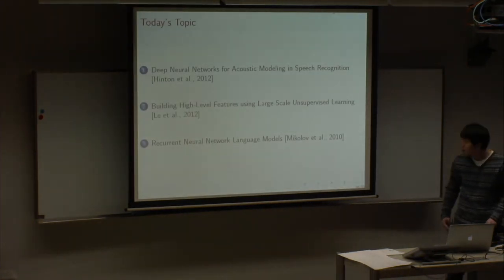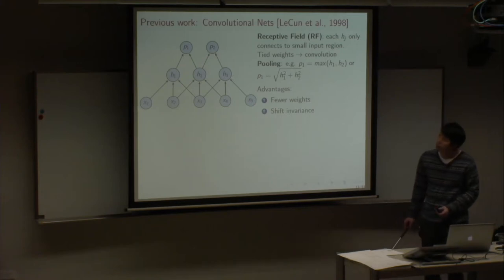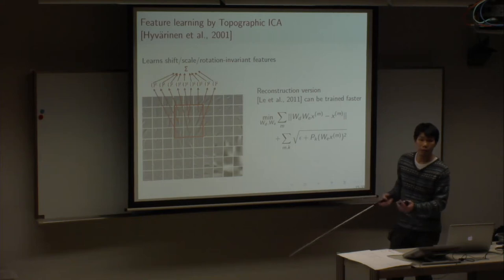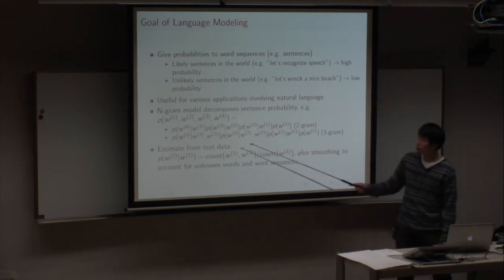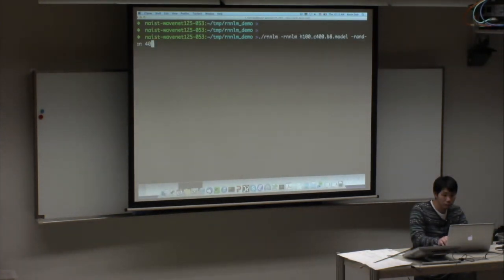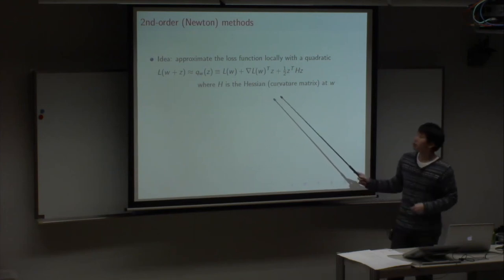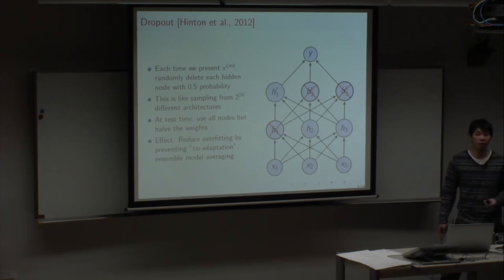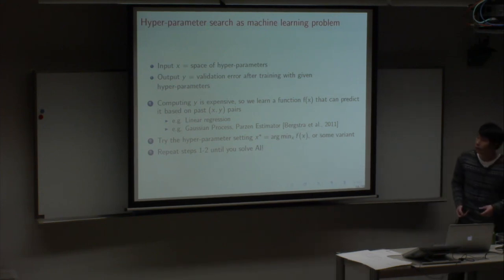Deep Learning: Lecture 4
Deep Learning and Neural Net short course by Kevin Duh at the Nara Institute of Science and Technology (Jan 2014). Lecture 4: Advanced topics in Optimization.